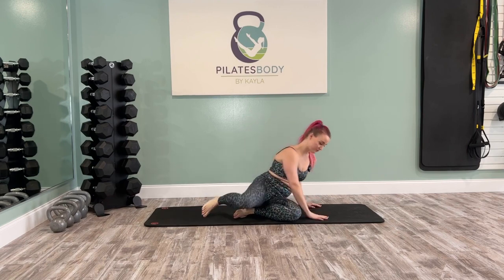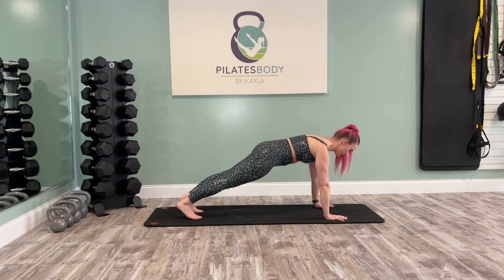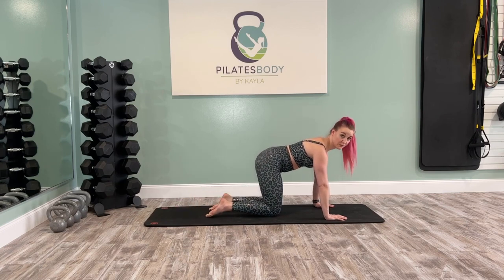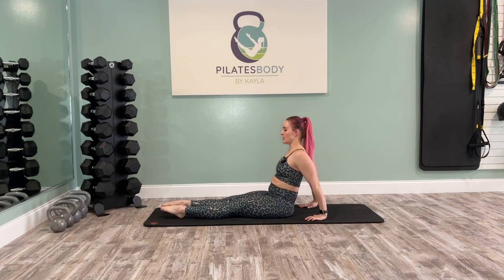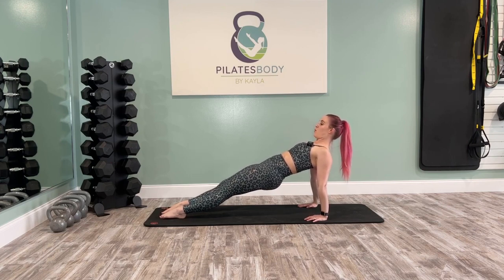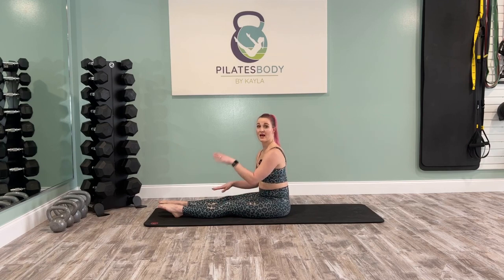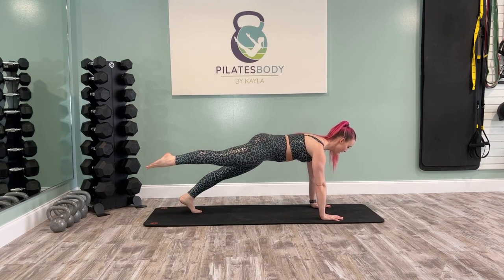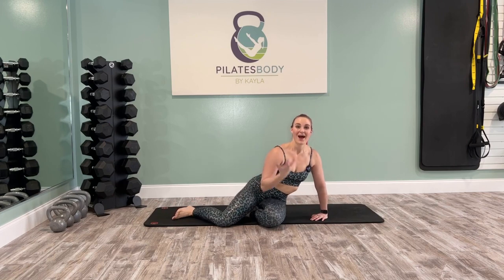How to do the Leg Pull Front & Leg Pull Back Pilates Exercise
The Pilates Leg Pull Front & Back Exercise strengthens, stretches and aligns the entire body. This exercise strengthen hip extensors, shoulder girdle, and stabilizes the pelvis and trunk of the body.

PILATESBODY by Kayla's on demand Pilates workouts use minimal equipment to help you live a balanced life while being able to workout anywhere!

xx Kayla Brugger

Coaching of all exercises and movements in this video are demonstrated professionally and seriously for your safety, however, the trainer and the company (PILATESBODY by Kayla) will not be held responsible for any injuries or held liable for any damages sustained by the client or any participant during the class.